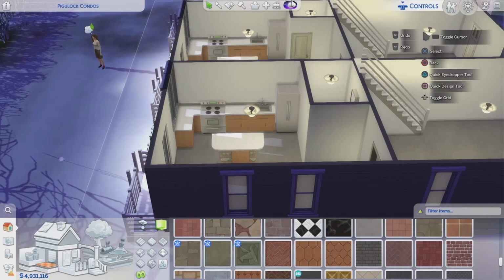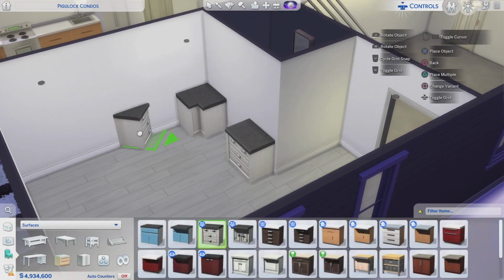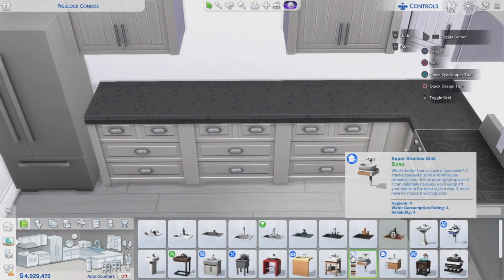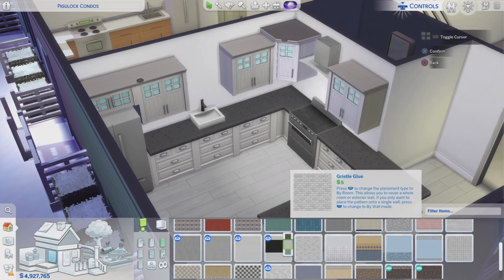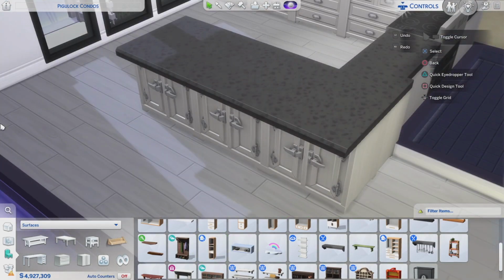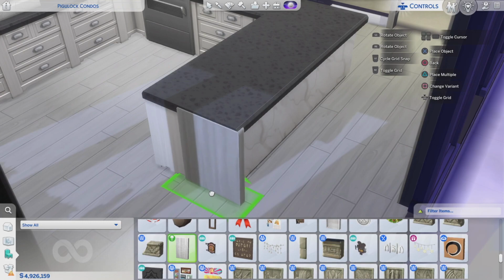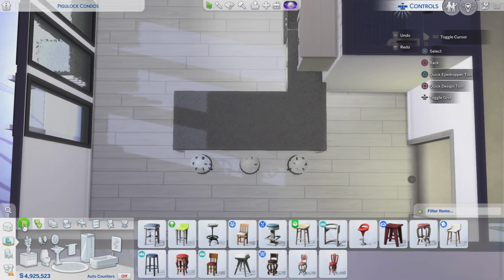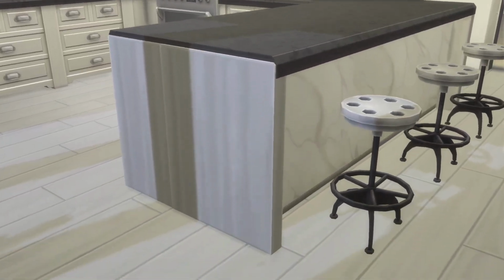How To Build these Kitchen Build Hacks in The Sims 4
Here’s How To Build these Kitchen Build Hacks In The Sims 4 to make your Kitchen look 10x better…

Should We Start Streaming on Twitch?🤔

Material Used To Create & Edit This Video
Amazon Items:

Sony PlayStation 5

Hyper X Solocast Mic

MacBook Air M1 (2020)

TriPod With Ring Light

32 Inch Roku Tv

Apple AirPod (Generation 2)

Cheats Used Throughout Video:
bb.moveobjects
bb.showhiddenobjects